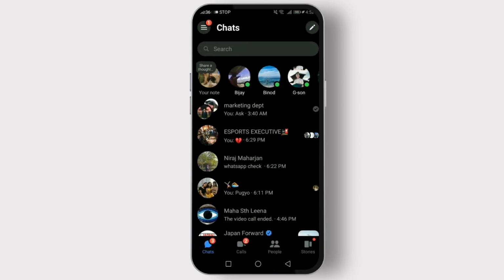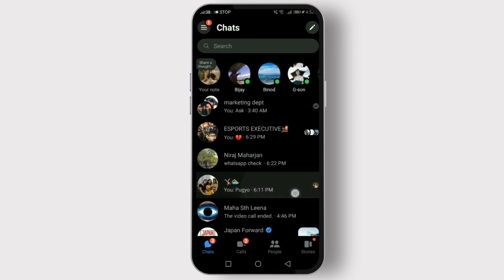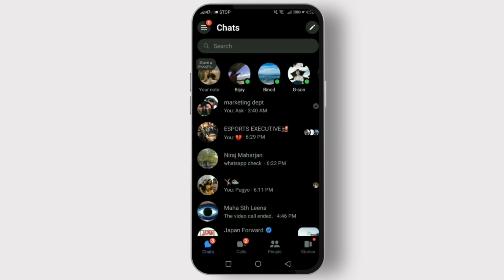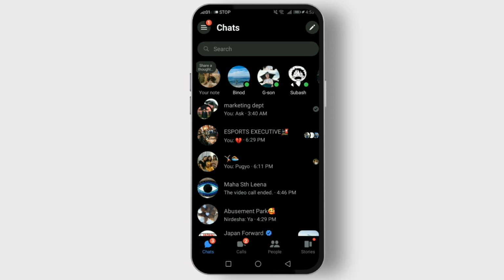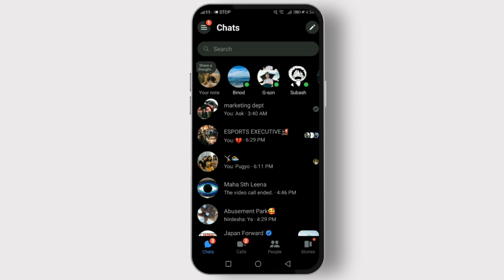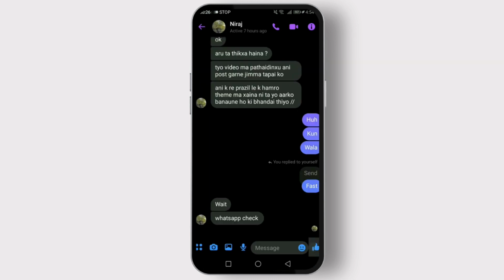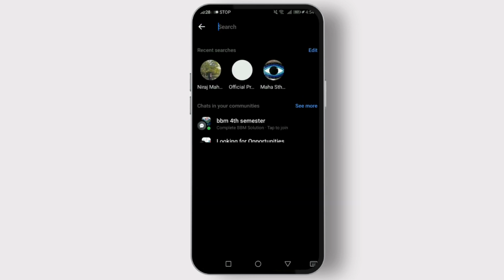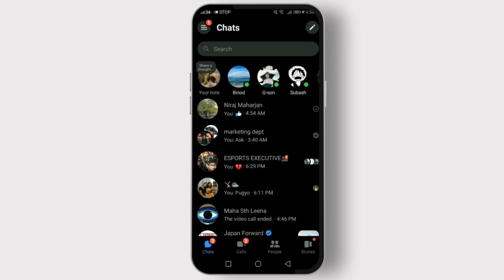How to Ignore Messages and Unignore Messages on Messenger - Updated App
Guide Video on How to Ignore Messages and Unignore Messages on Messenger. Easily Unignore Messages in Messenger by following this guide.

Feeling overwhelmed by Messenger notifications? This video from Login Helps will show you exactly how to ignore messages and unignore messages on Messenger.